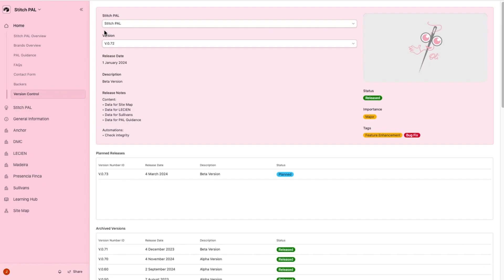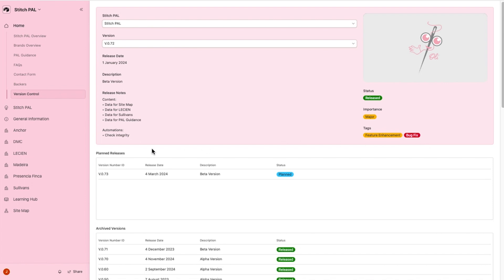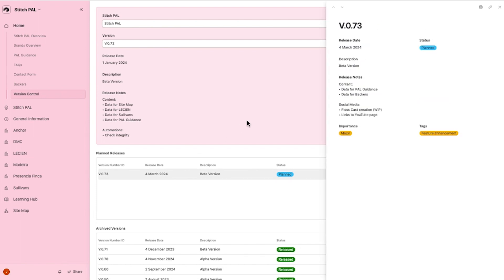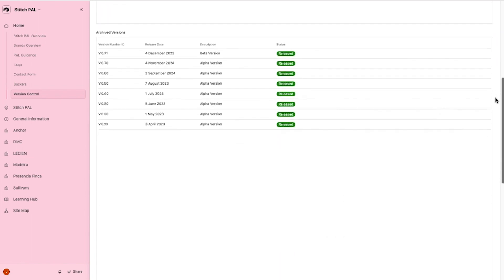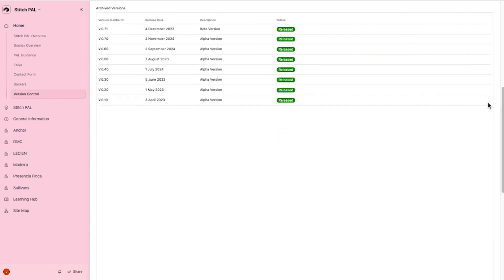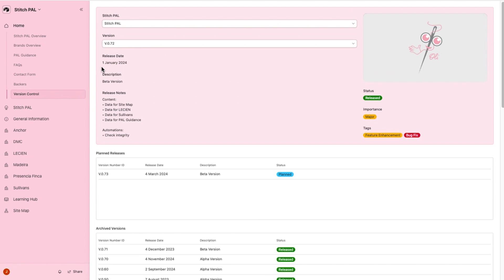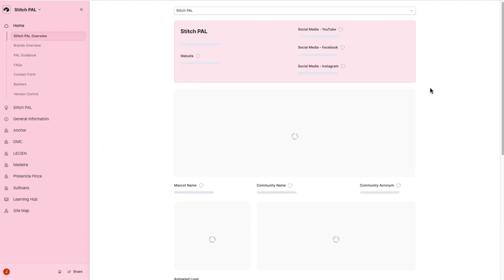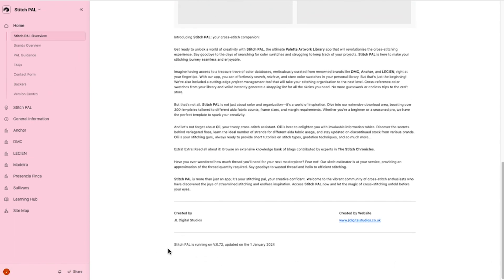How do I navigate the Version Control page?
The first table displays the current version of Stitch PAL. We can also see the release date, brief description, and any release notes. To the right are the status, importance, and tags. The second table displays any planned releases. Click on a version number. A side window appears showing additional information as mentioned before. The third table displays any archived versions. Again, these versions can be clicked for additional information. Lastly, the current version number and release date are also at the bottom of the Stitch PAL Overview page.